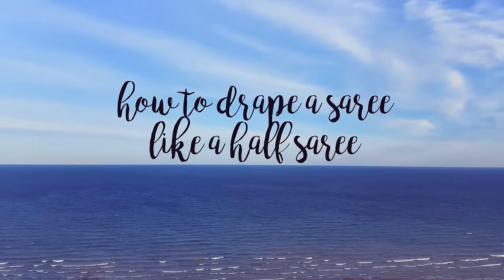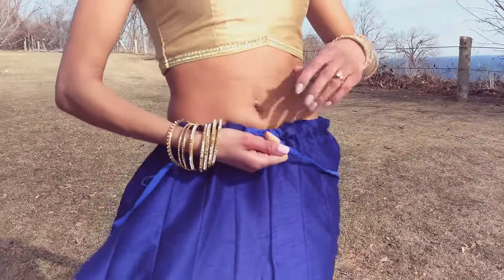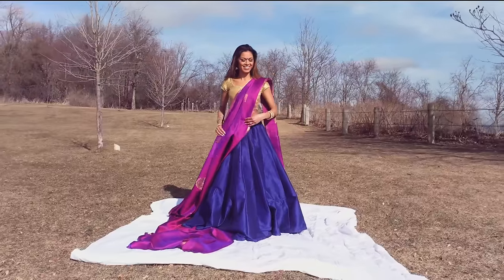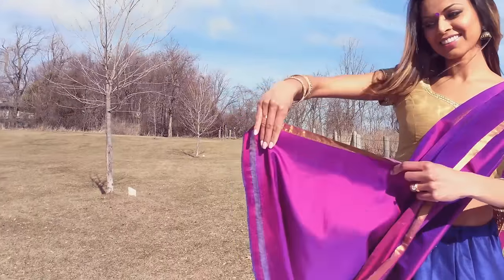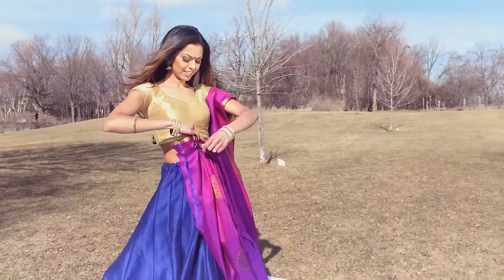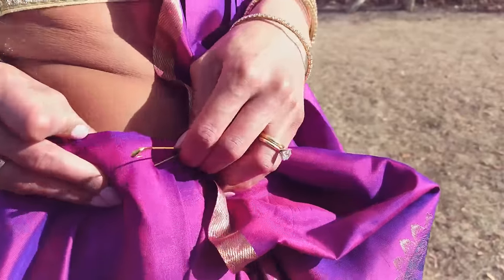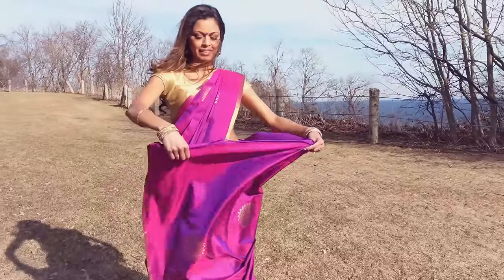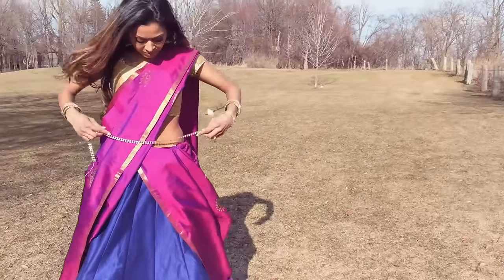How to wear a Cancan Saree | How to Drape Saree like Half Saree | Tia Bhuva